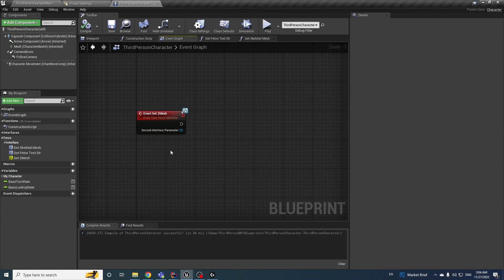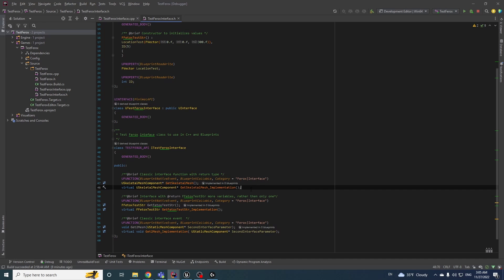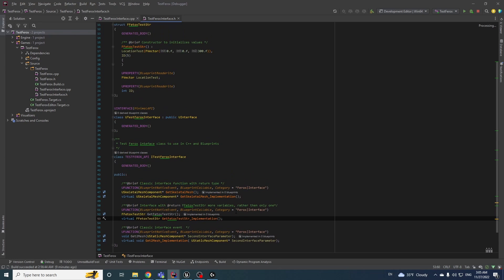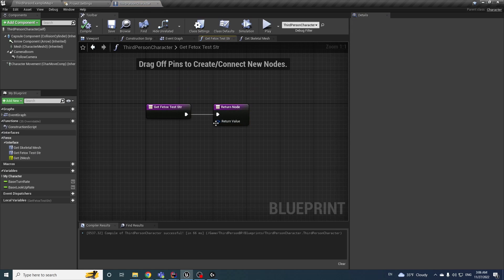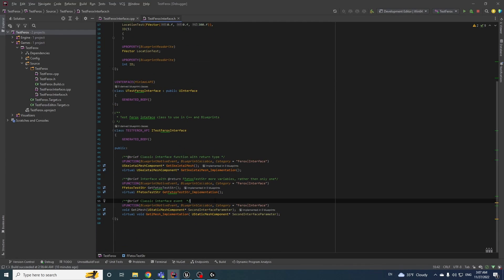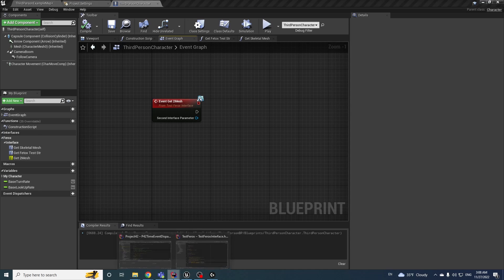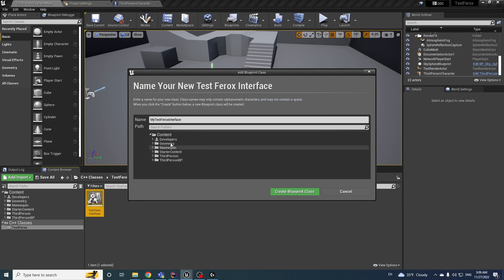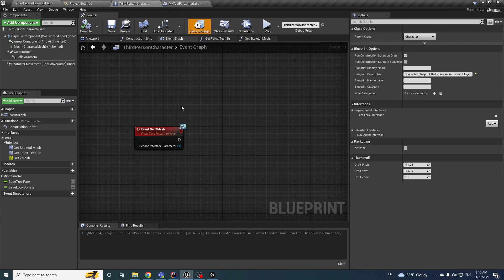Unreal Interface C++ and Blueprint exposing, communication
Crypto:
BTC bc1q55zezysg8efvlvg5ljkrf0unnp7mhe9nuf2gwm
USDT Tether TRC20 TNuFfYXYmqkyQ6gZK4yXvRmdeeeJr8svcG
DOGE DHZ7WNZwjm6Xq9QAHpPzm53PDQNxVoCtQ4

00:00 - Intro
0:30 - Code
3:55 - Unreal C++ Interface limitations for Blueprints